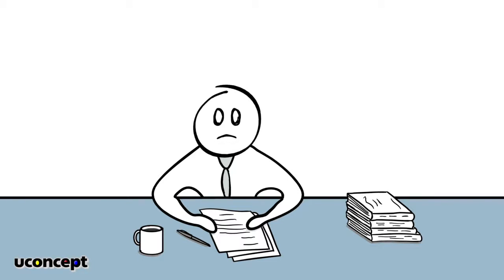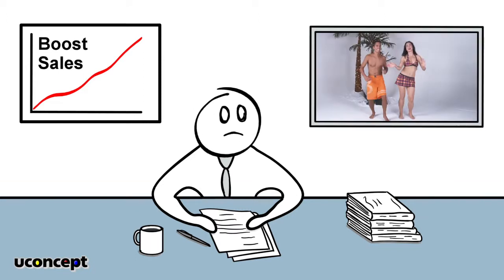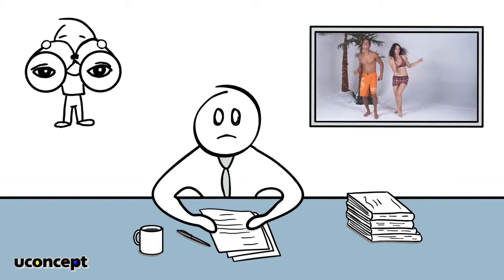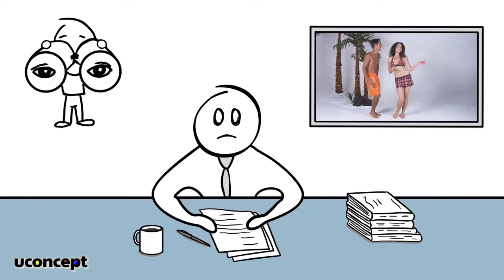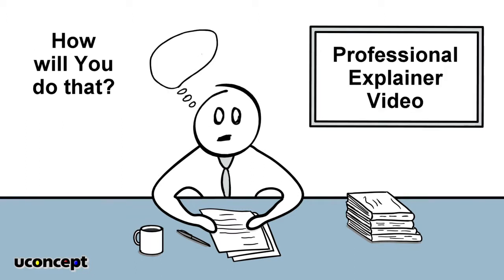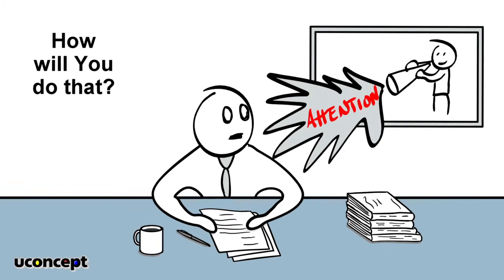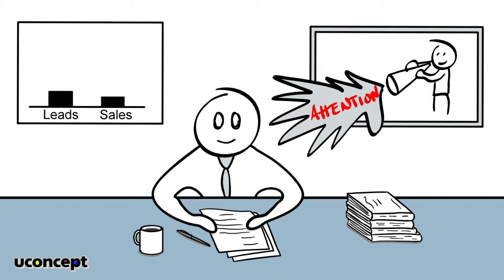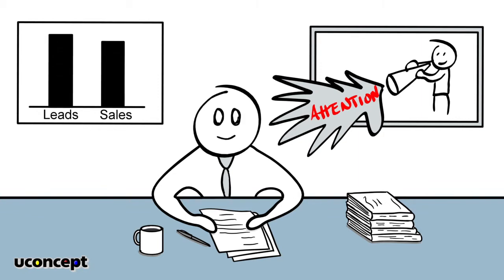Explainer Animation videos